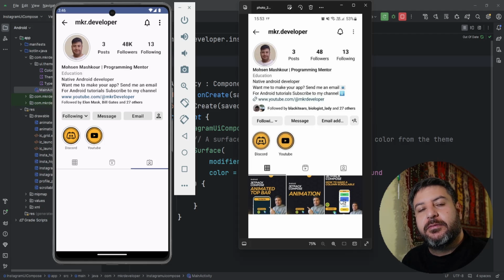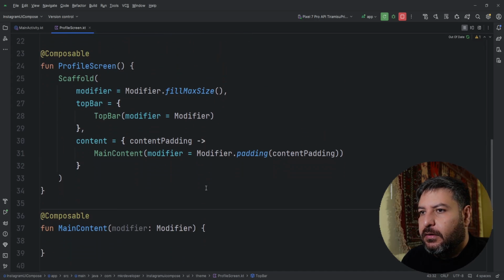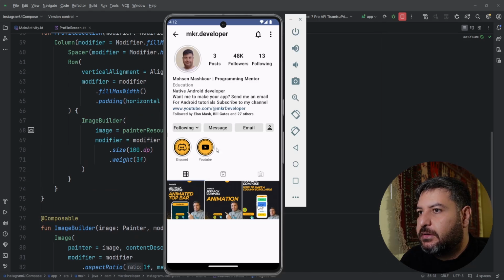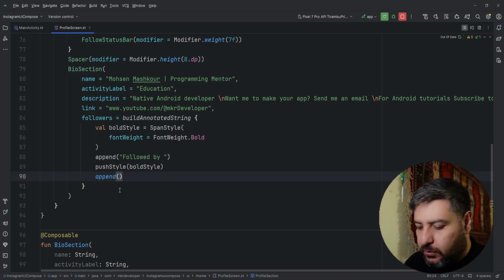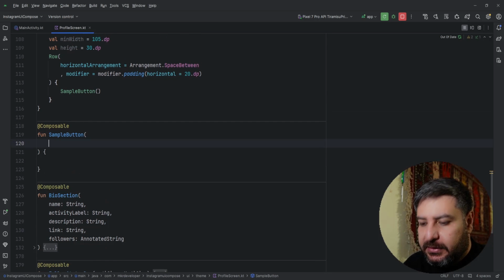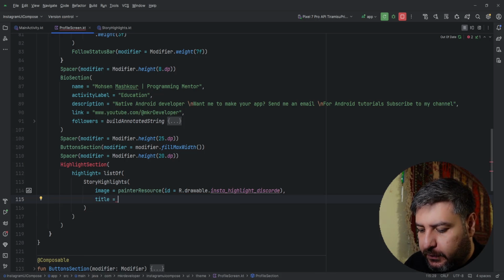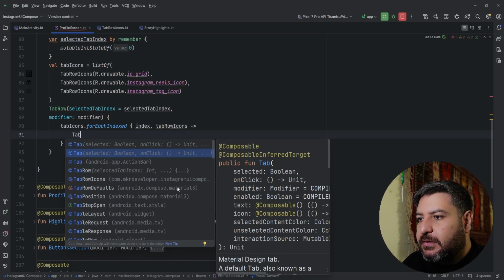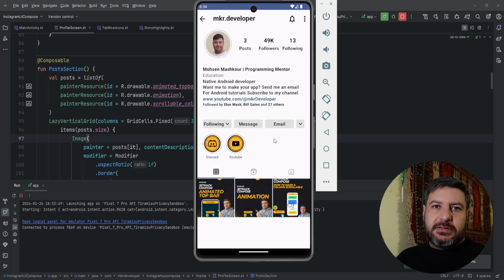INSTAGRAM UI CONCEPT in Android Jetpack Compose.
In this video, I will show you How to clone your Instagram Profile page using TabRow, Composables, Image Builder, and a nice architecture in Android Jetpack Compose.